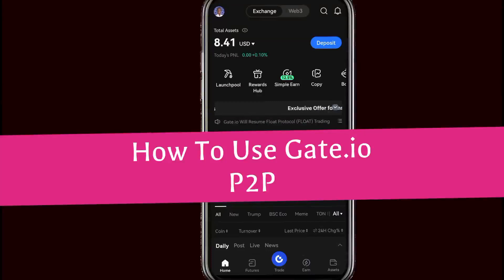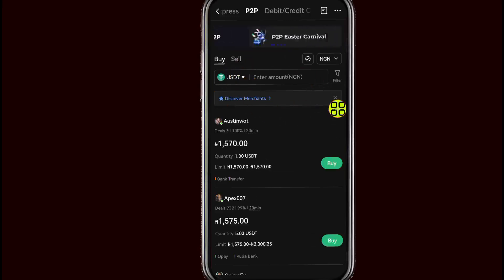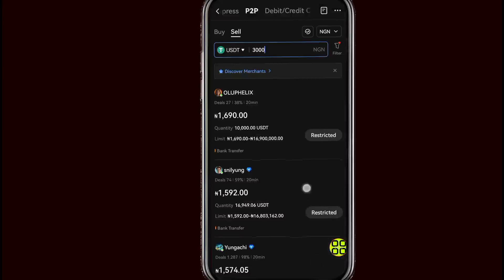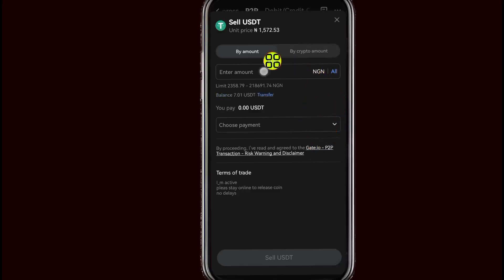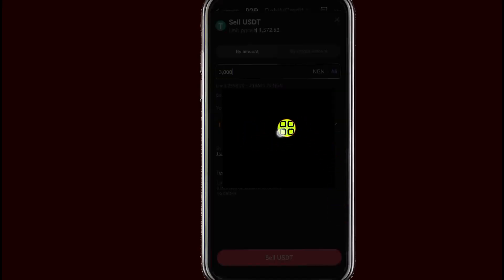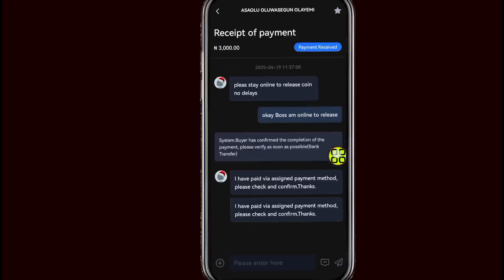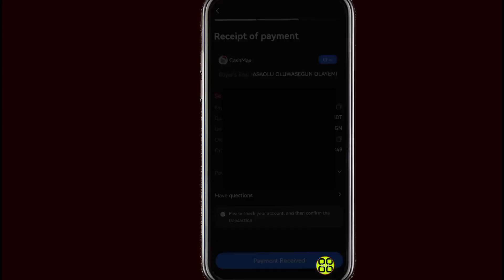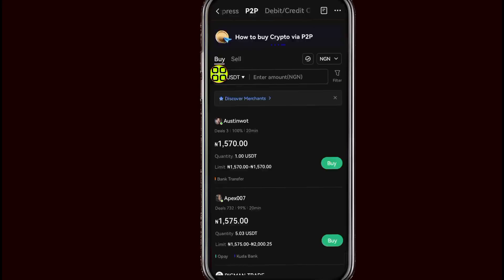How TO sell on Gate Io P2p Complete Tutorial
Are you looking to understand how to sell on Gate.io P2P with ease? In this complete tutorial, I’ll guide you through every step on how to sell USDT on Gate.io P2P, whether you're using a phone or PC. You’ll also discover how to sell crypto on Gate.io P2P confidently, even if you're a beginner.

Many users struggle with figuring out how to buy and sell crypto on Gate.io P2P, especially when it comes to secure transactions. This video breaks down everything—from choosing the right buyers to knowing exactly how to sell USDT on Gate.io without any errors. Whether you're looking to sell Pi on Gate.io, or just want to learn how to buy & sell on Gateio, this guide has you covered.

We’ll also look at the best practices for Gate io P2P sell processes and what to do to ensure smooth and fast transactions. So if you've been wondering how to sell crypto on Gateio, make sure to watch till the end for the full breakdown.